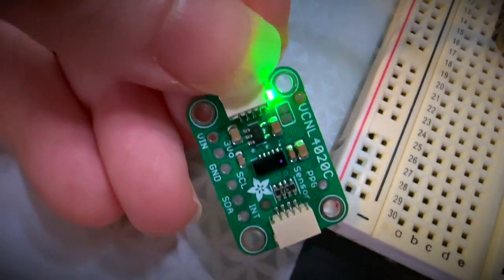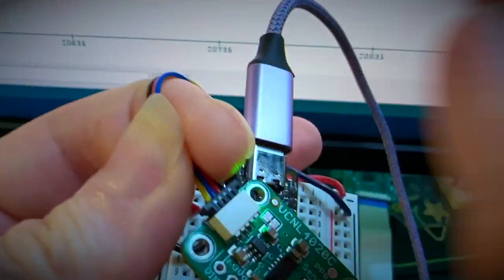VCNL4020 QT breakout board testing 🔧🔅🤝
This light and proximity sensor using the VCNL4020 was designed a few months ago, but we were dragging our feet on writing the library code as its kind of a tedious process. Now, with our new BFF ChatGPT4, we can crank through a library with minimal typing. Of course, we check each function and define as it is written - sometimes typos and misunderstandings come through. But overall, it's a much faster and easier process. We wrote a full-coverage library and example sketches in only a couple hours. Here's the chat log - The output still needs to be cleaned up a tad, but you can see the library here while we hack on getting it to pass CI